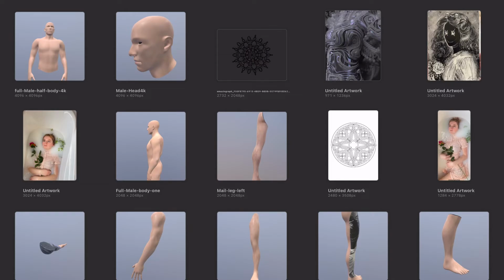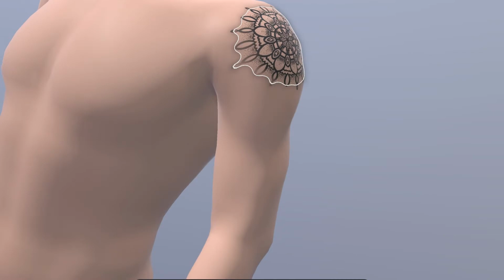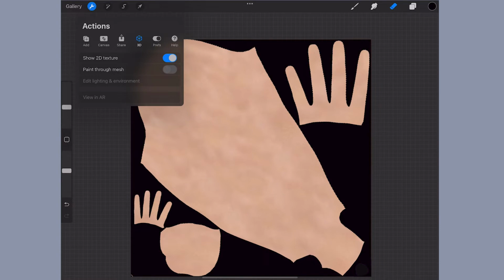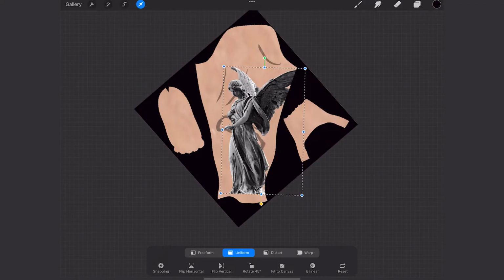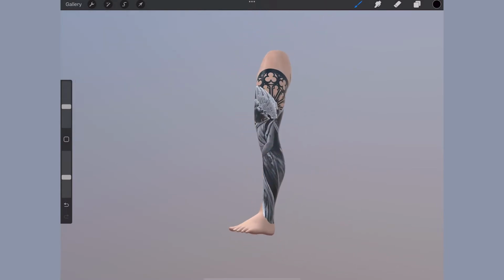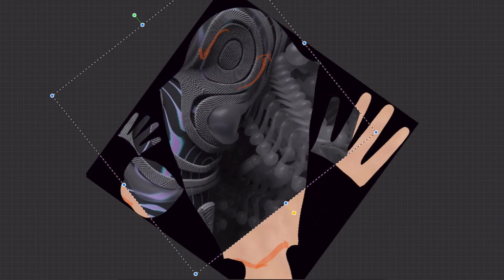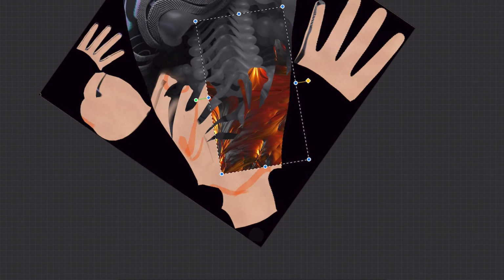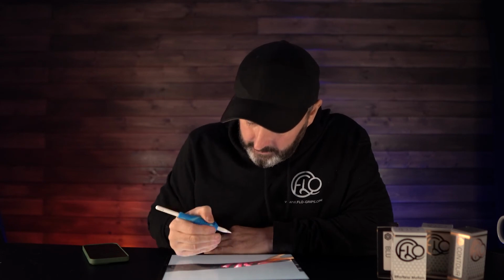Design Thru Chaos for Procreate 5.2 - Full Video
Design Thru Chaos Tutorial - All you need to get started on DTC.

This is the entire basic tutorials - The individual clips can be found in the Design Thru Chaos playlist.

00:16 - Intro
00:37 - First Steps
01:31 - About Design Thru Chaos
02:15 - Basics - Overview
03:06 - Basics - Drawing
03:37 - Basics - Adding Images
05:22 - Basics - Generating Ideas
07:47 - Introduction to Cover-Ups
10:09 - Basics - Sleeve Layout - Part 1
12:00 - Basics - Sleeve Layout - Part 2
14:27 - Exploring Ideas